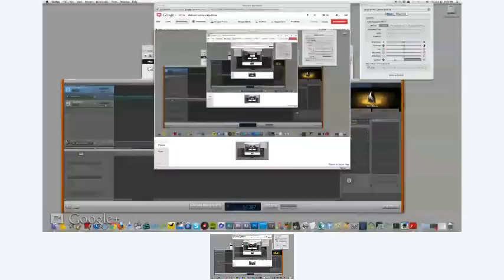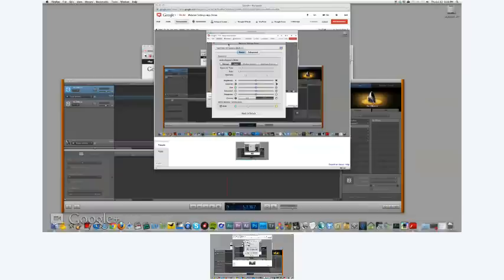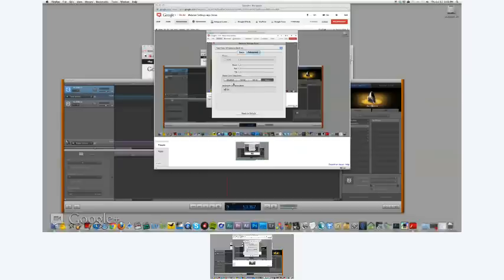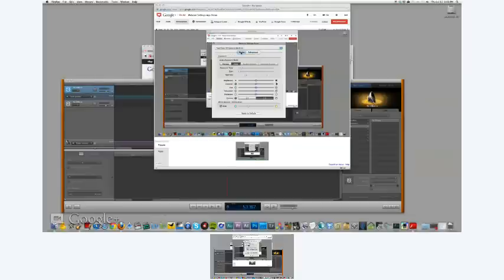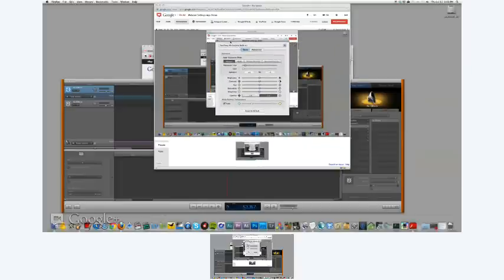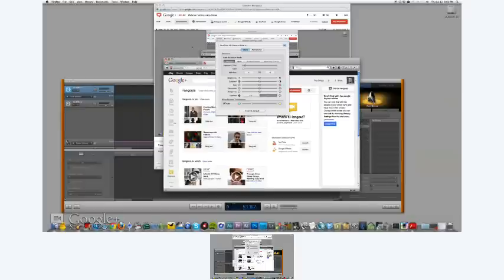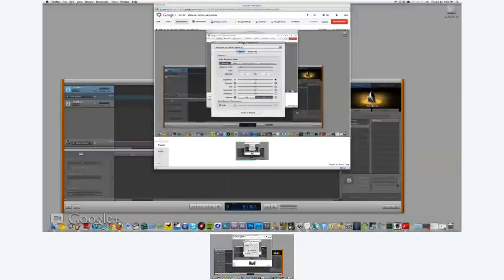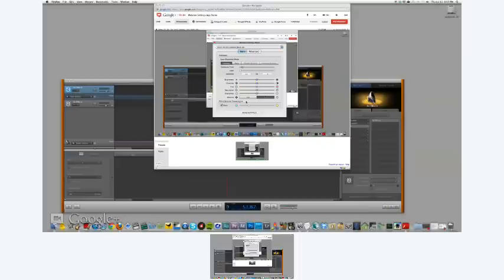Webcam Settings App Demo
Also works with the Logitech C920 which I recently purchased.

Demonstrating the Webcam Settings App for Mac which lets you control your webcam with manual settings. Works with Facetime HD, isight and various other USB connectable webcams.